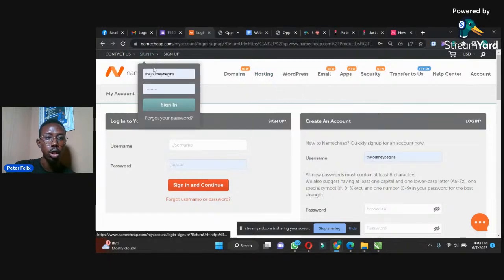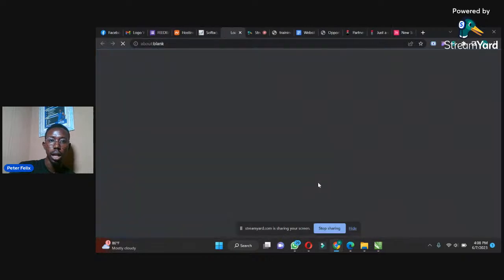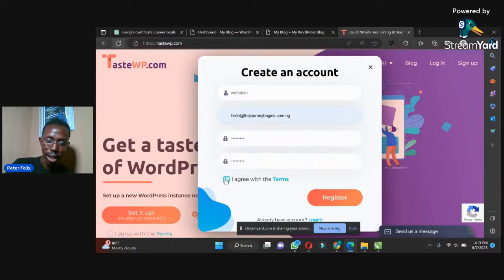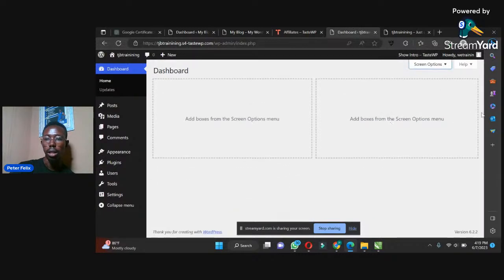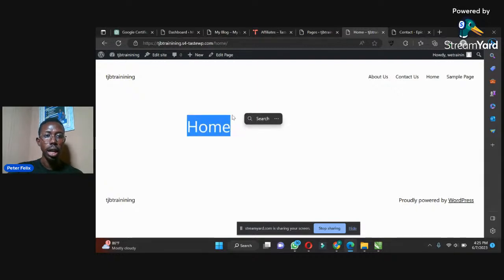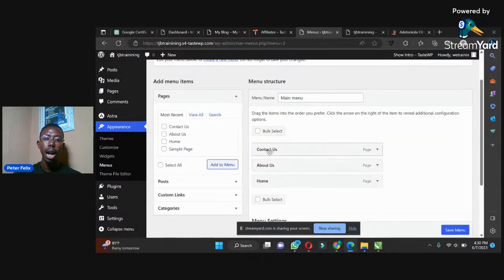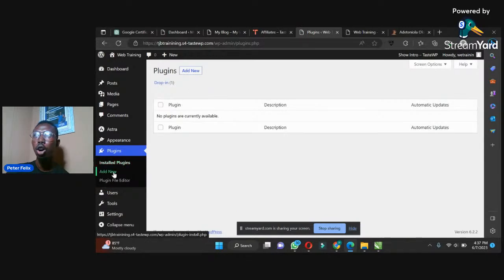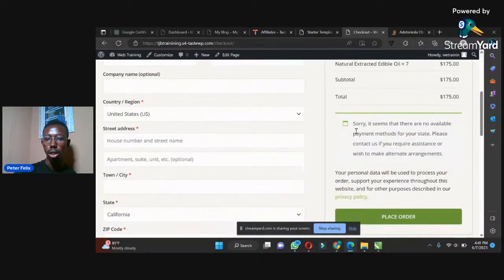Introduction To WordPress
Welcome to our beginner's guide to WordPress! In this video, we'll introduce you to one of the most popular website platforms in the world, and show you how to get started with creating your own website using WordPress.

We'll begin by explaining what WordPress is, and how it works. You'll learn about the different types of websites you can create with WordPress, and the advantages of using this platform for your website.

Next, we'll take you through the process of setting up a WordPress website, step-by-step. We'll cover everything from choosing a hosting provider to installing WordPress and configuring your site.

We'll also show you how to create your first post or page, add images and videos, and customize your website's design with themes and plugins.

By the end of this video, you'll have a good understanding of what WordPress is, how to install and set it up, and how to create your first website. Whether you're a blogger, business owner, or just getting started with web design, this introduction to WordPress is a great place to start.